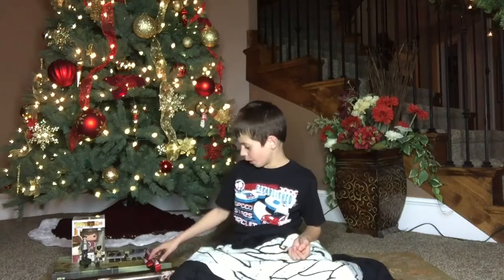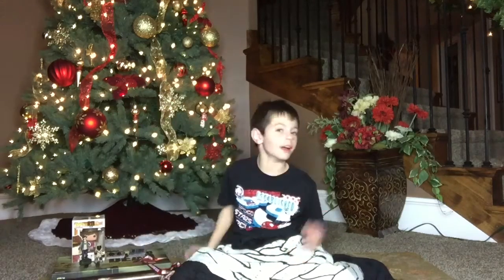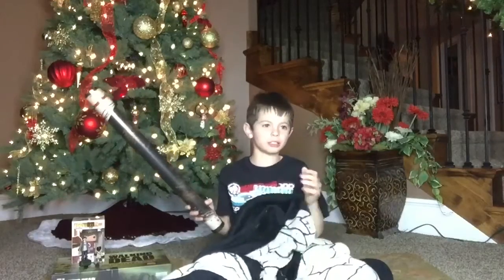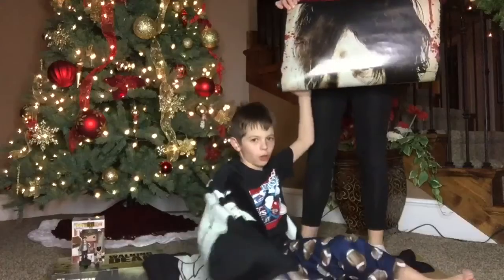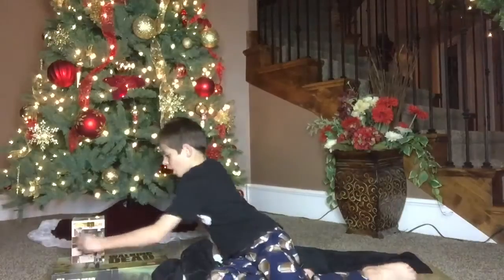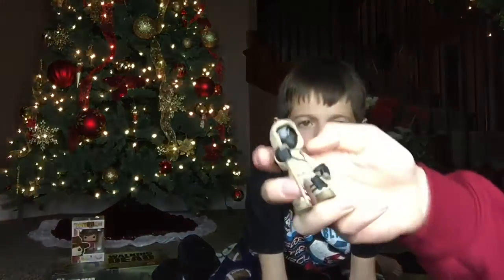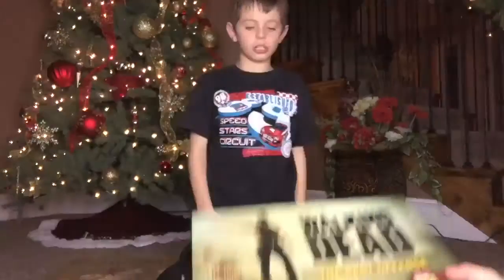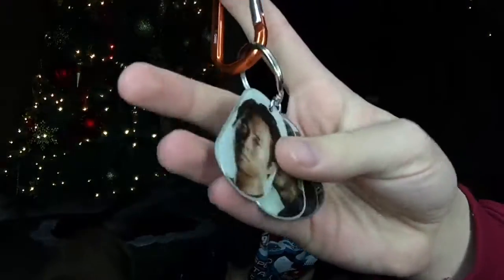10 YEAR OLD LOVES THE WALKING DEAD?!